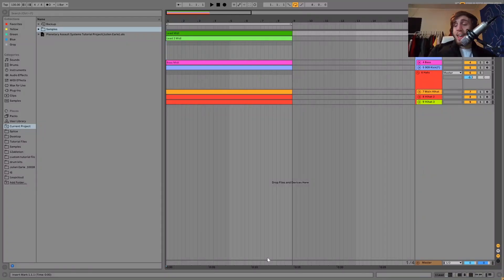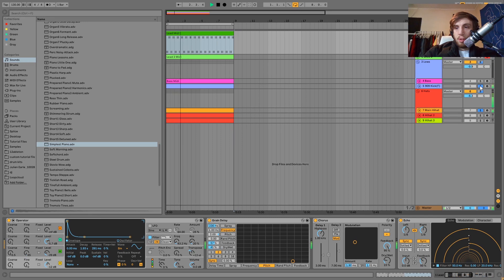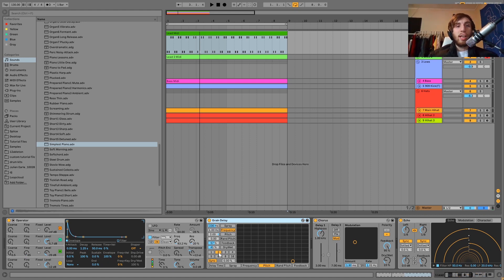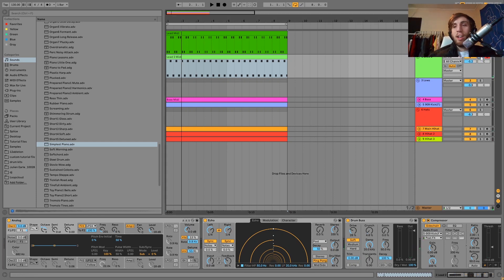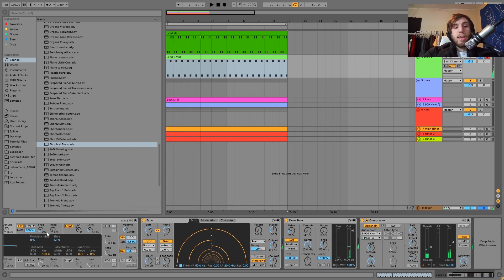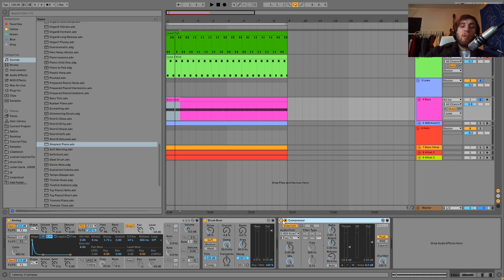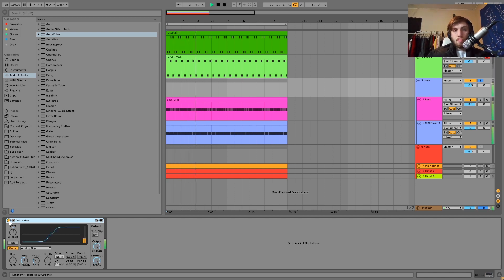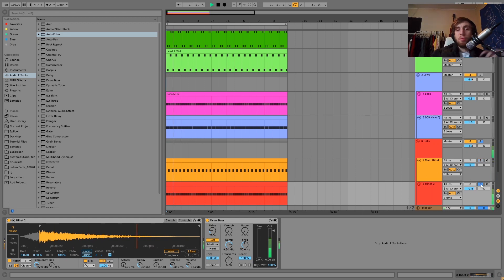How To Make Hypnotic Hard Techno Like Planetary Assault Systems [+Samples]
This video is about How To Make Hypnotic Hard Techno Like Planetary Assault Systems